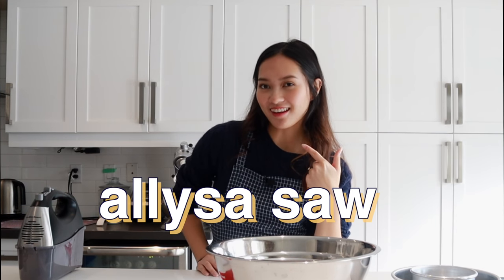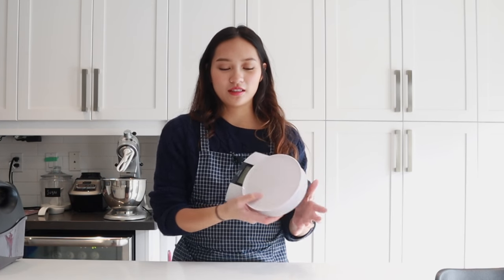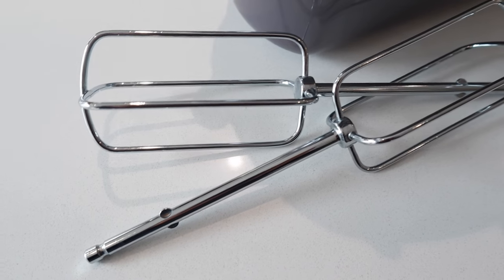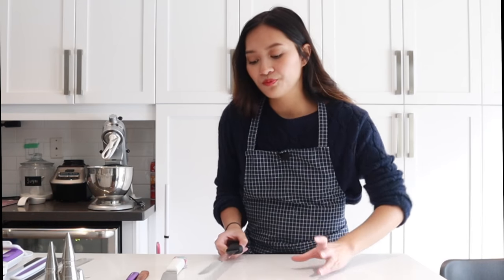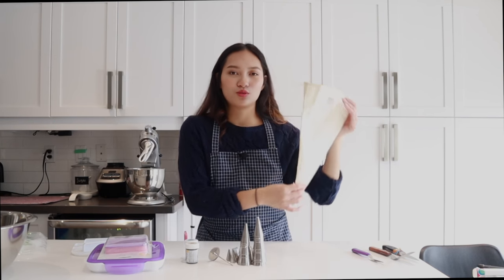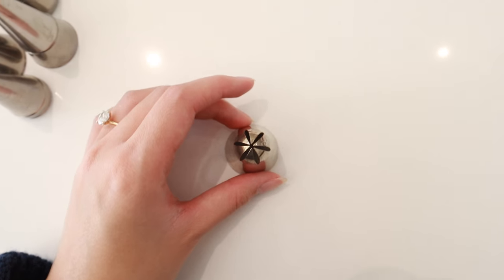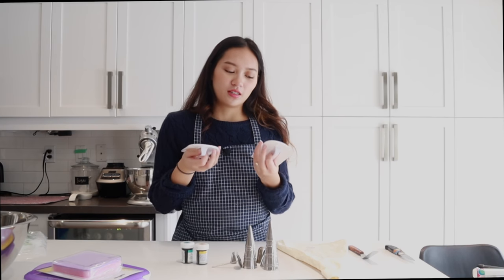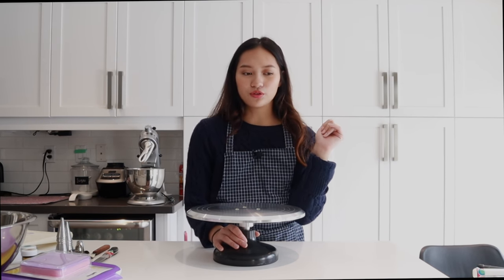What tools do I need to bake CAKE? | A Beginner's Guide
A helpful guide to ALLLL the things you need for cake making. Enjoy!!!

Facebook.com/allysabakes
allybakes.ca/contact